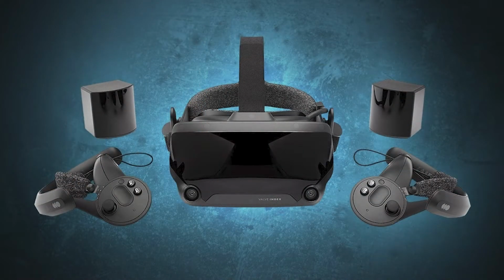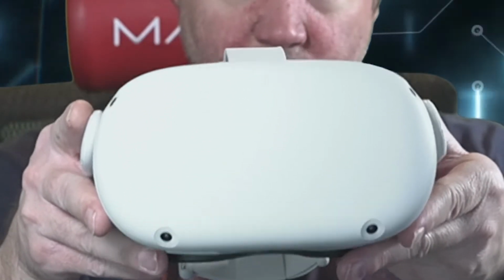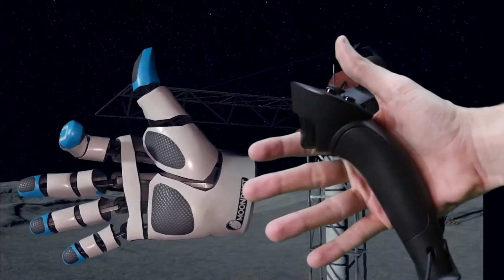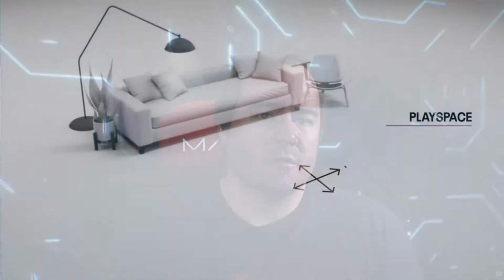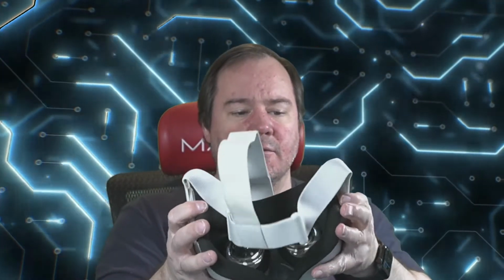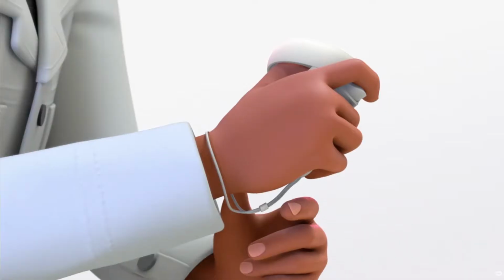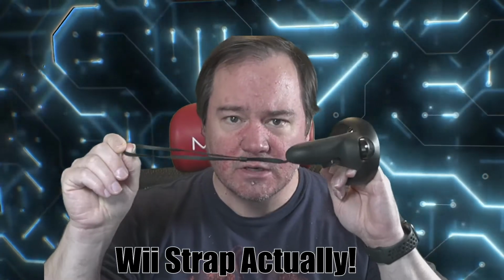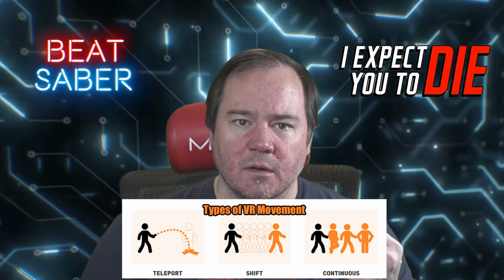Before you buy a VR Headset WATCH THIS!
Alright I've been in and out of VR for a while here are a few things to know if your new or thinking of buying!